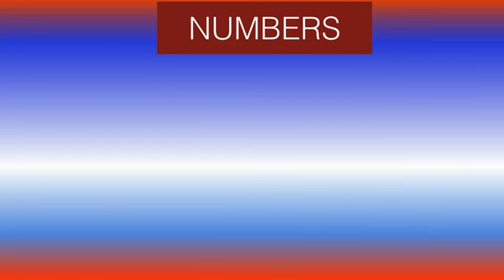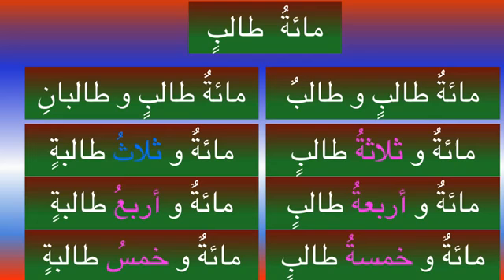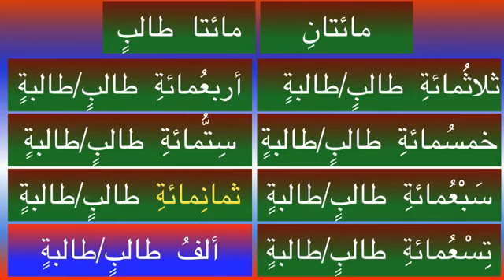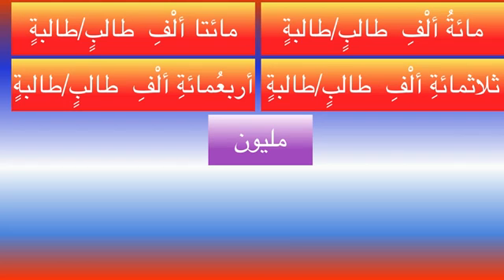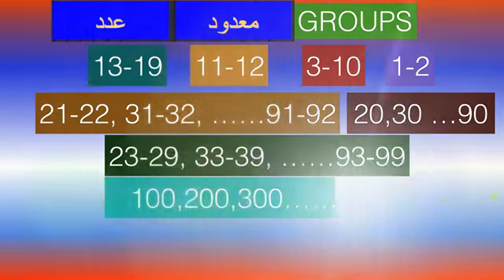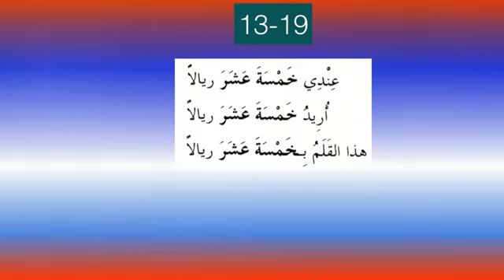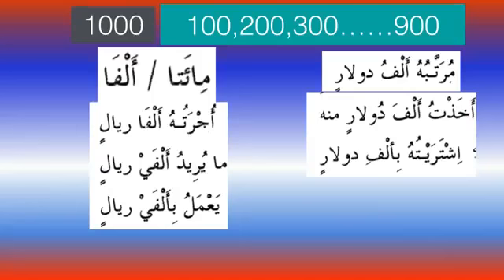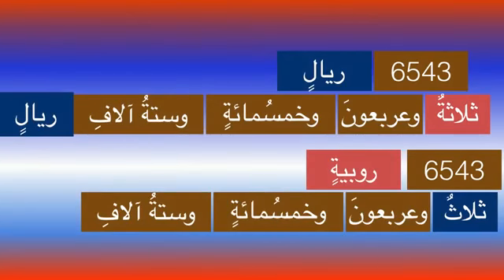Madina 2 Lesson 48 Numbers In Arabic lesson no 24 from book 2